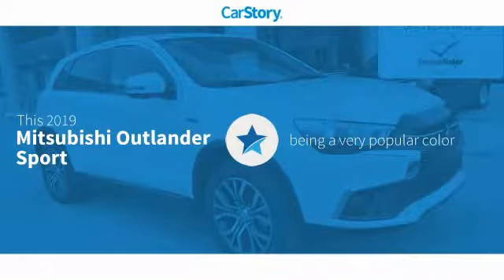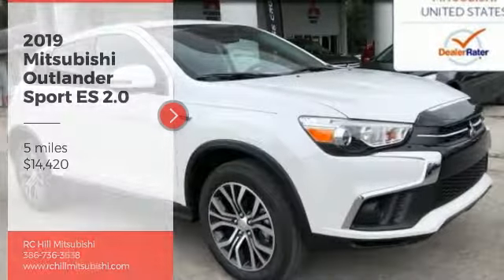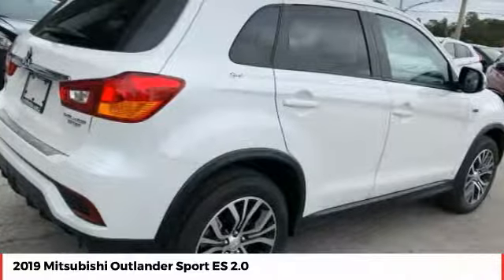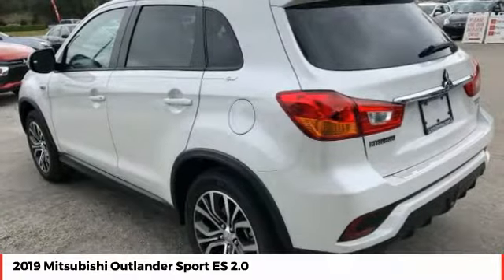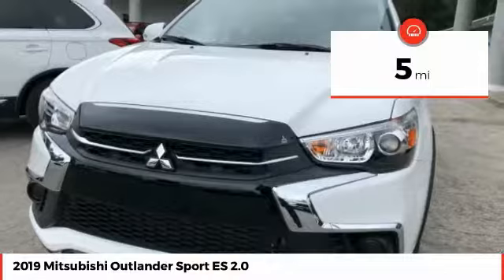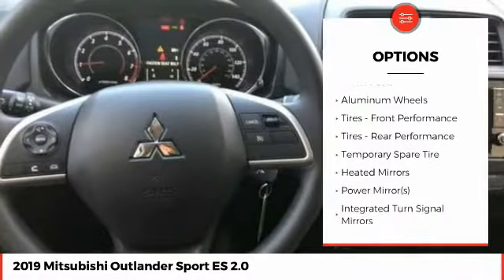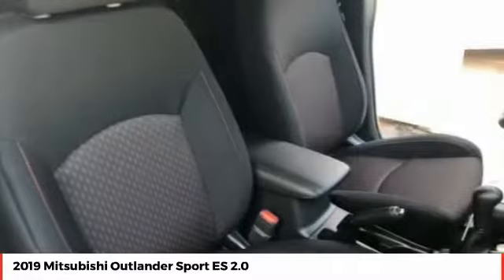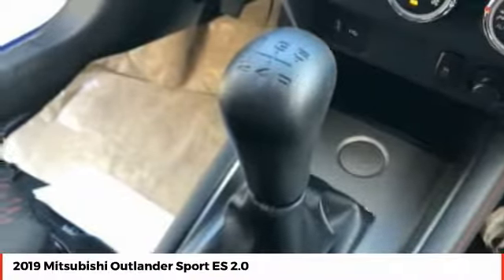2019 Mitsubishi Outlander Sport ES 2.0 New N10544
** SALE PRICES going on NOW. All Mitsubishi s come with a NATIONWIDE LIFETIME WARRANTY. Serving Central Florida for over 40 years! Call, Click or Come by!